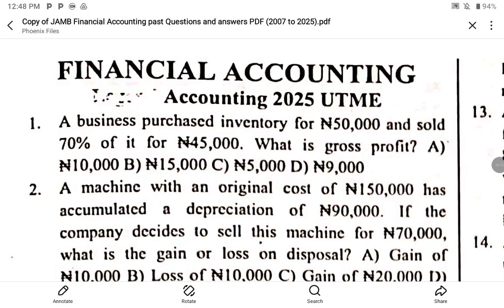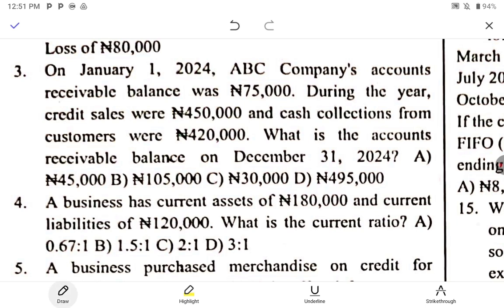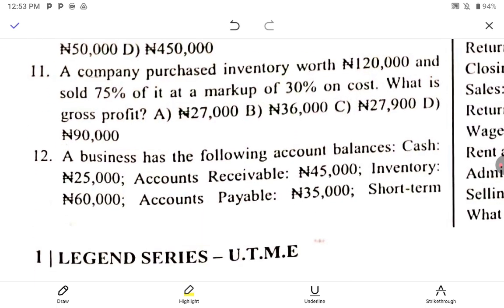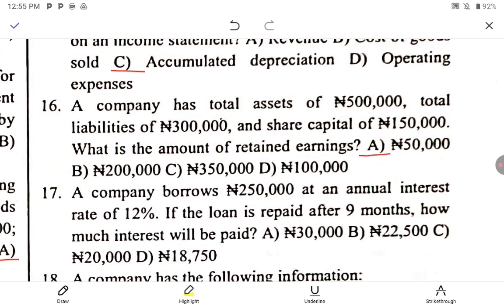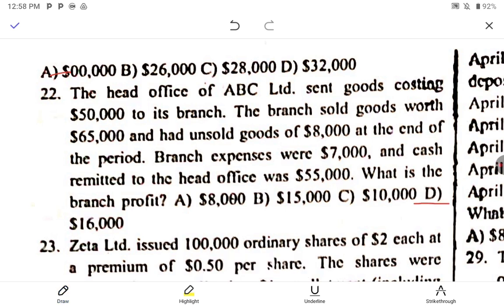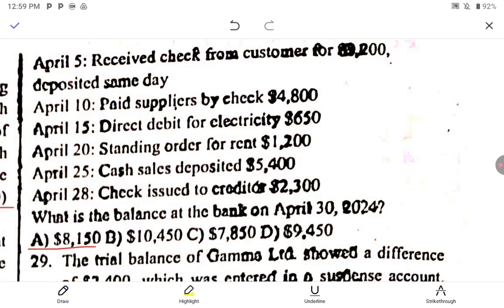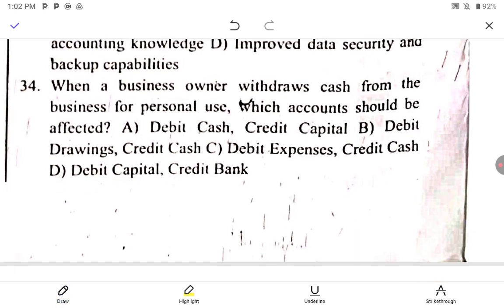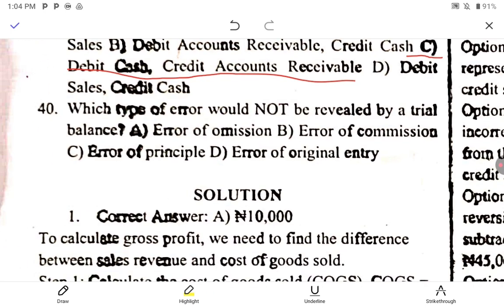JAMB financial Accounting past questions and answers PDF download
2025 jamb financial Accounting past questions and answers Reading class.